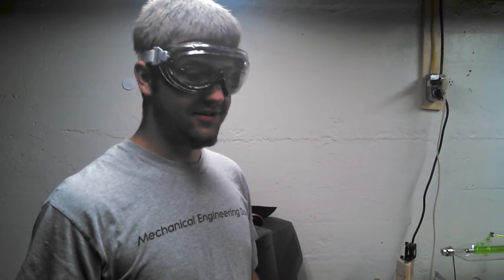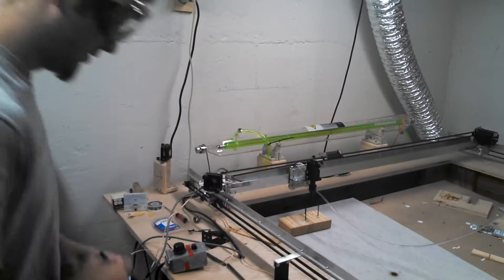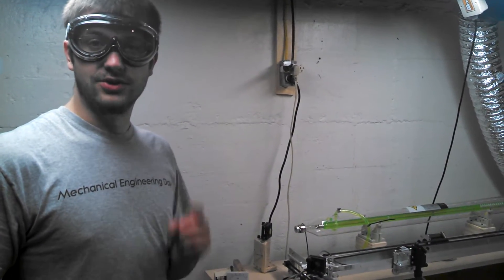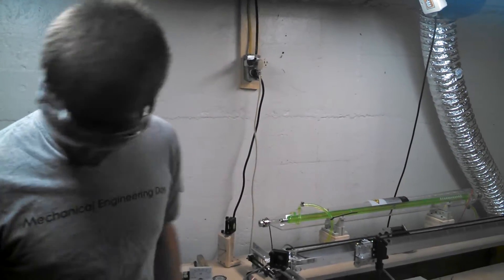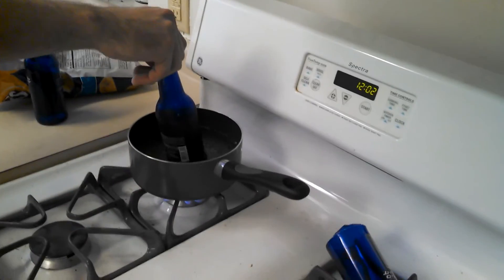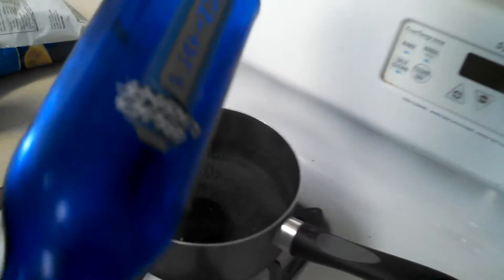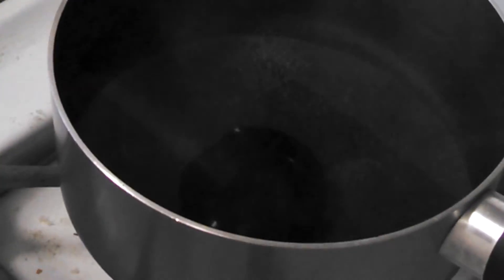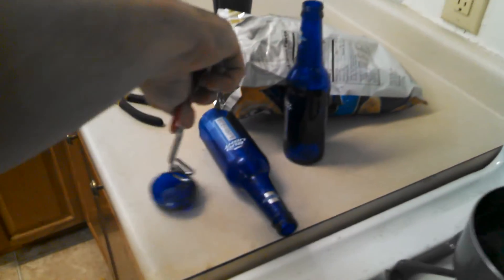Cutting bottoms off bottles with a laser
My friend Aaron wanted to make goggles out of blue beer bottle bottoms, so we scored a line using the laser and broke them off with some hot water.